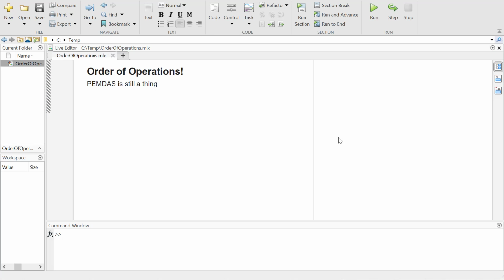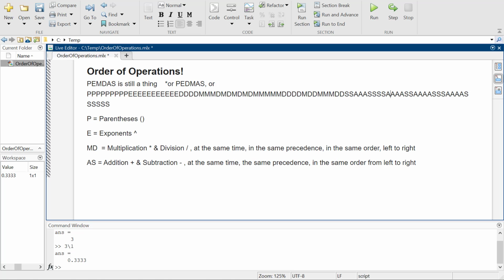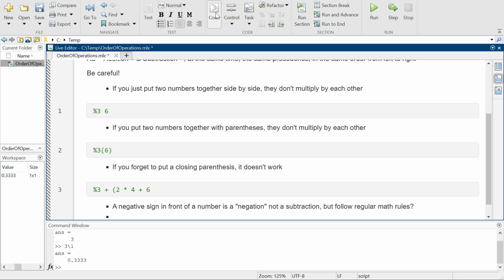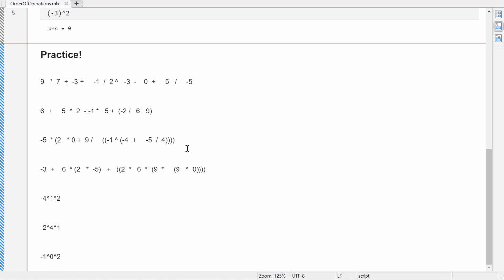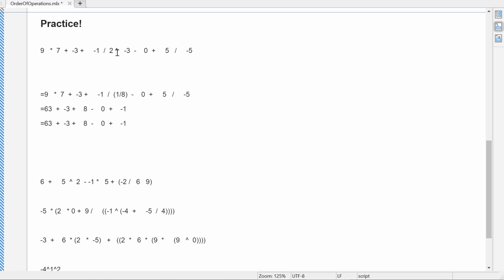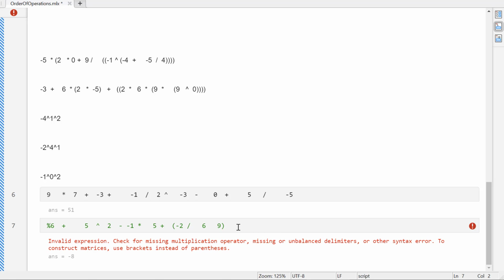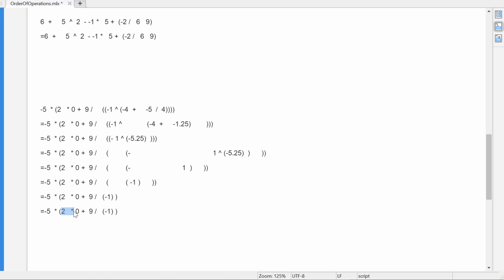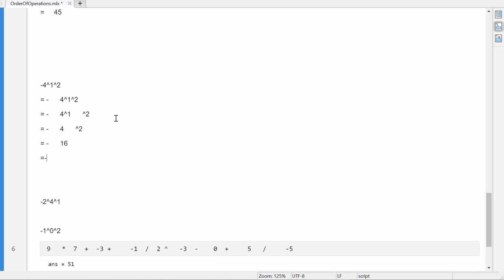Order of Operations in Matlab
It's really straightforward - however it works in "real math" is how it works in Matlab.  Only thing is, you can't do stuff like 3(5), so no annoying "gotchas."  Hooray for PEMDAS!